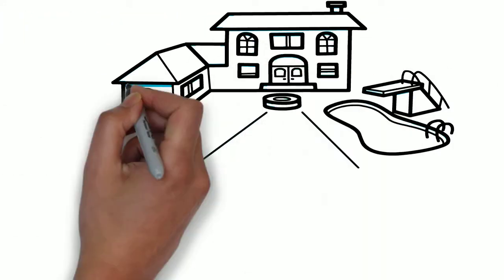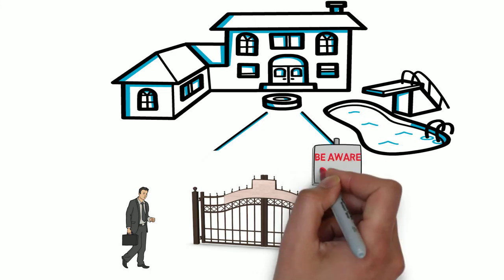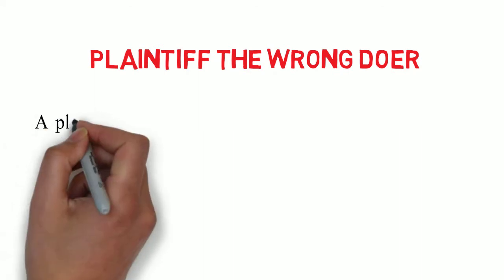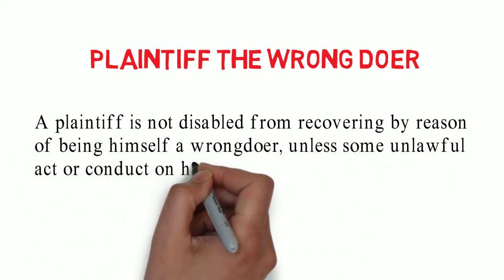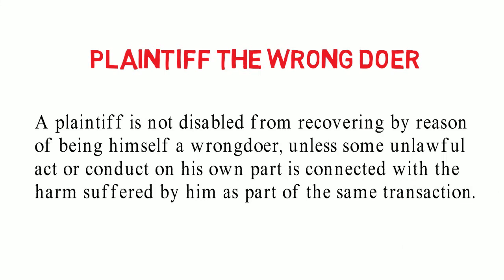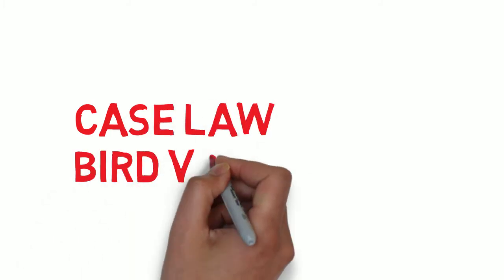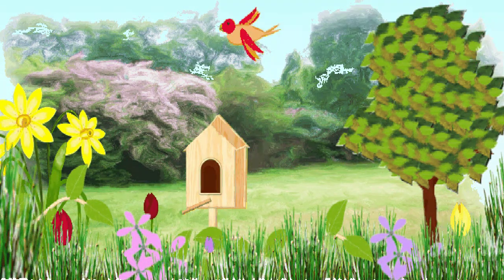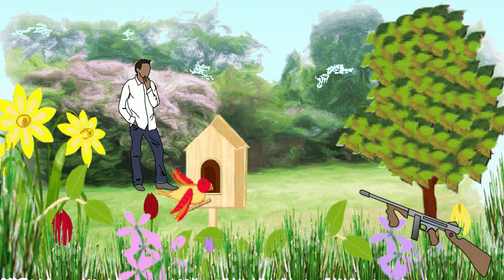Law of torts - plantiff the wrongdoer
This video contains one of the general defnce available to the defendent that is plantiff the wrongdoer, and also include some example with leading caselaws.